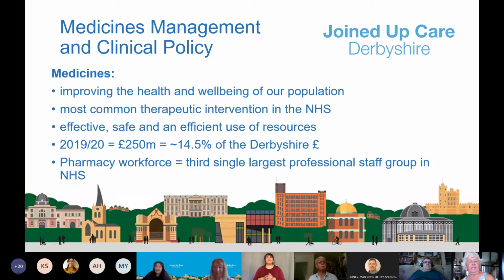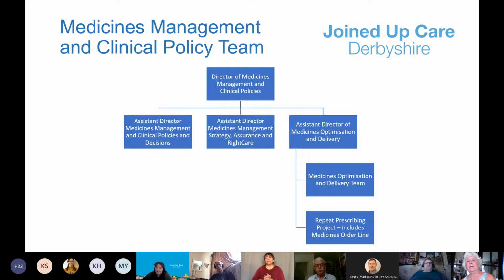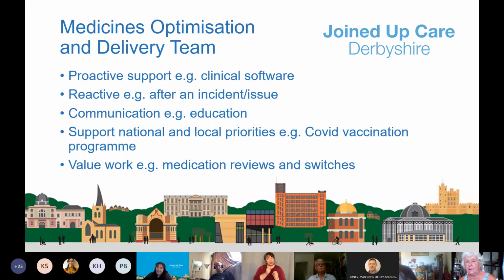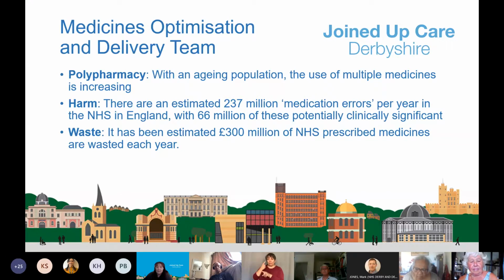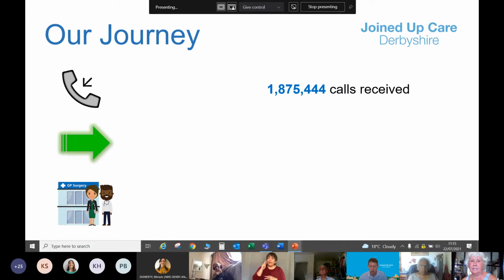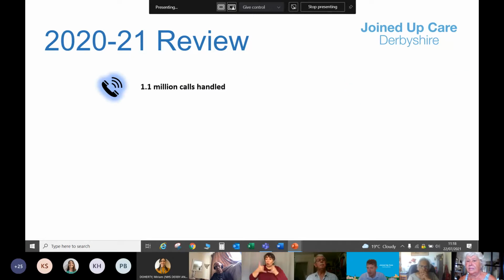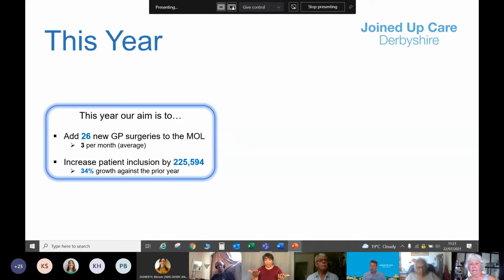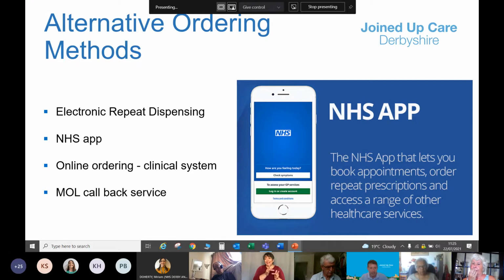Derbyshire Dialogue July | Managing Your Medicines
This Derbyshire Dialogue took place Thursday 22nd July 11.00am – 12.00.
In the session we heard from:

Kate Needham - Assistant Director of Medicines Optimisation and Delivery at NHS Derby and Derbyshire Clinical Commissioning Group
Mark Jones - Repeat Prescribing Business Manager at NHS Derby and Derbyshire Clinical Commissioning Group

In this recording you will learn: What the Medicine's Order Line service provides, how much waste there has been of medicine's and prescription items and how this service works hard to ensure that our population order the right medicines at the right time. Many people are not aware of the service and what it does, Mark and Kate explain the service and how it has developed and its focus as it moves forwards to continue to reduce waste.

During the session they cover:
• A brief introduction to the Medicines Management Team and their primary focus
• Medicines Order Line and alternative ways of ordering your repeat medications

For more information and to learn about how to get involved with the Derbyshire Dialogue, please visit our